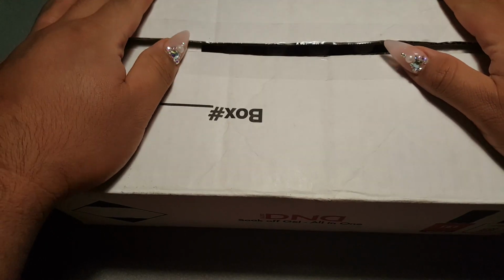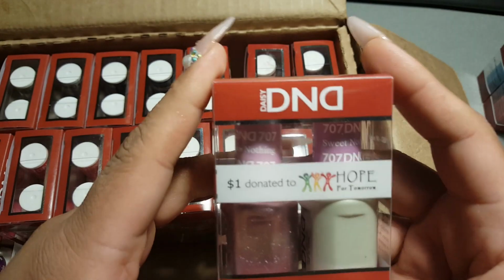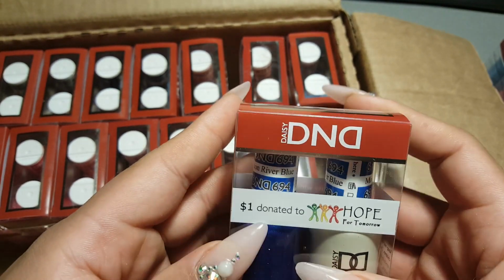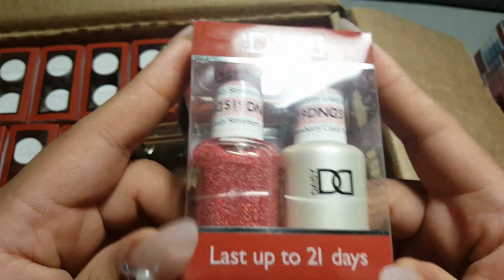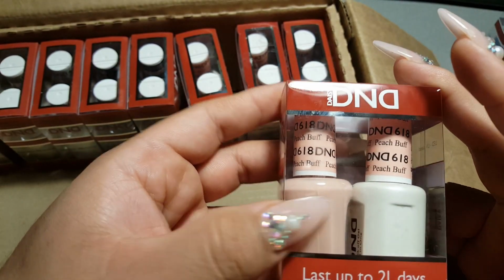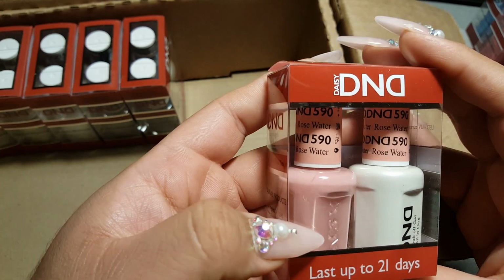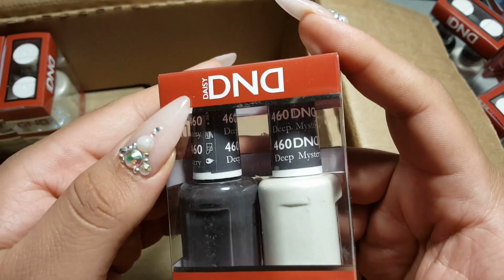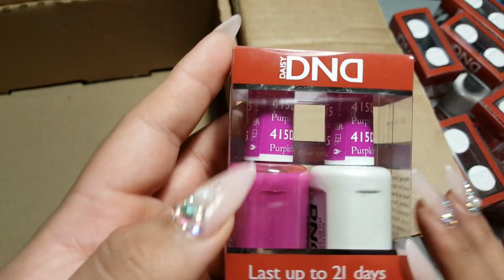DND Gel Polish Unboxing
So, in this video I am showing you all the beautiful colors I got from DnD Daisy. They are all so Beautiful. I certainly Hope you guys enjoy the Video. You can Purchase these online at eBay.com.